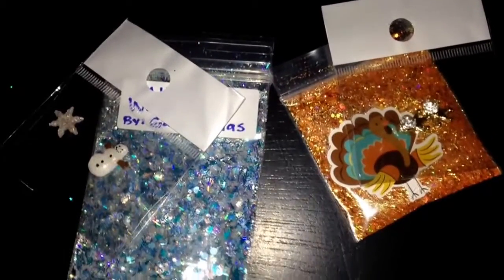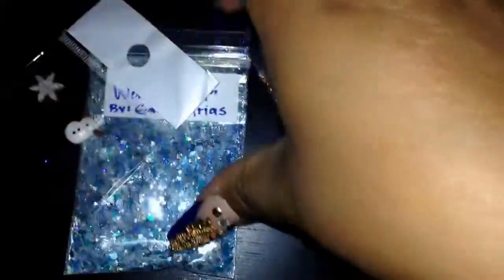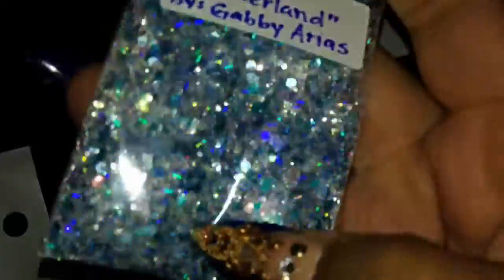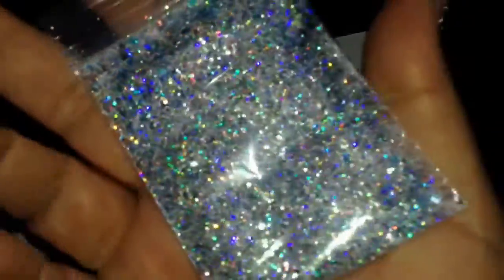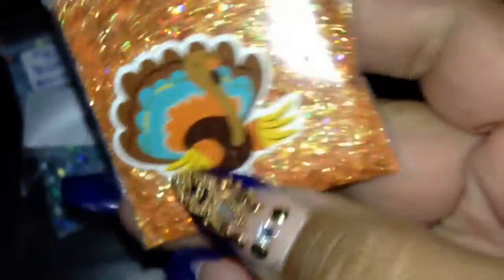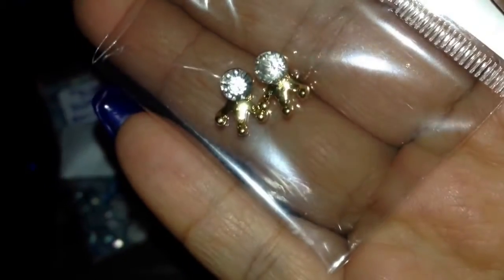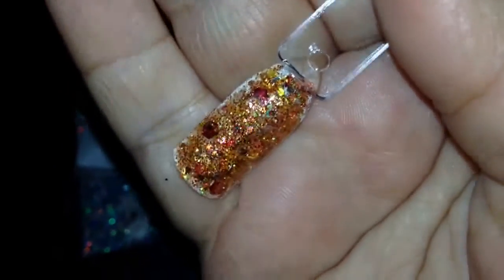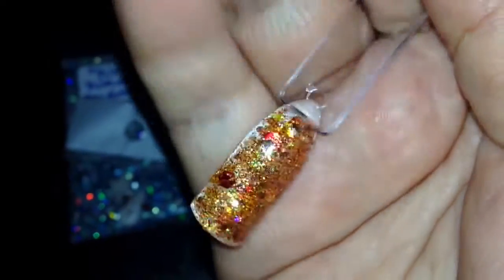1st day giveaway!! (CLOSED)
If u want to win these two mixes don't forget to comment "I am thankful for.." And whatever ur thankful for, one comment per person please only US please watch first giveaway rules so u know what to do!!